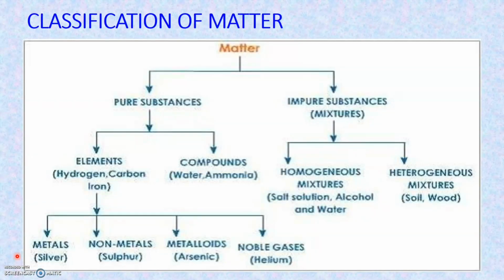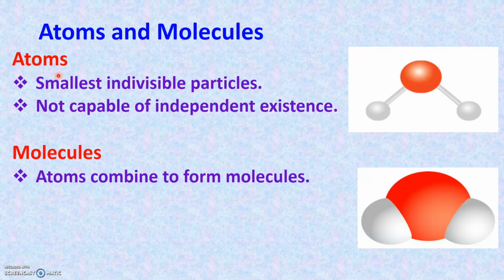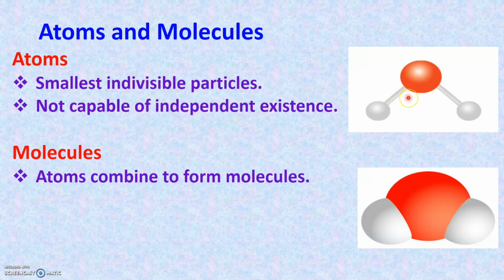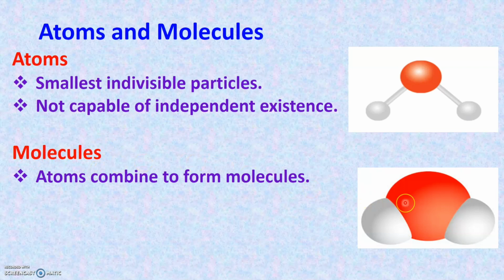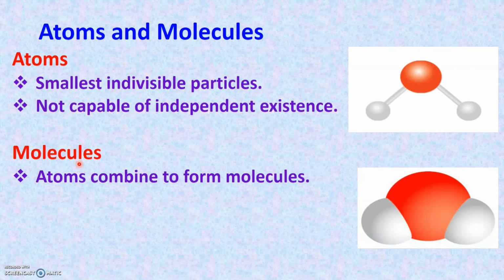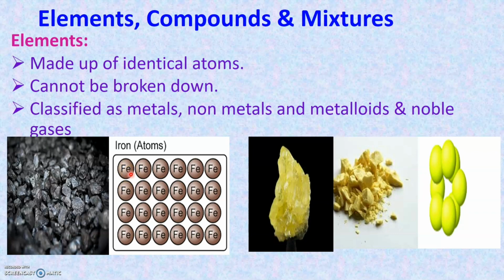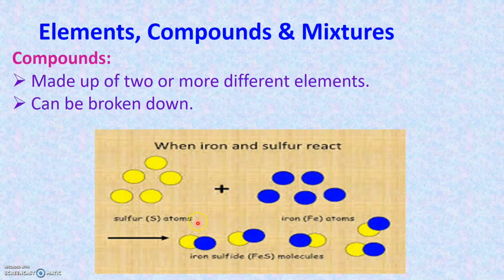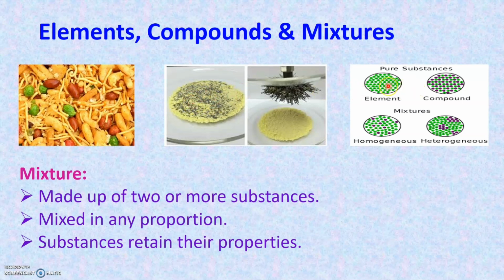CHAPTER 2 PART 1- ELEMENTS, COMPOUNDS AND MIXTURES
CHEMISTRY FOR CLASS 6# INTRODUCTION TO ELEMENTS, COMPOUNDS AND MIXTURES # CLASSIFICATION OF MATTER